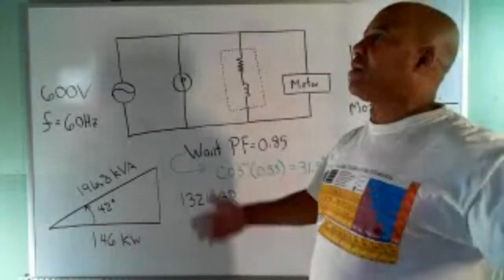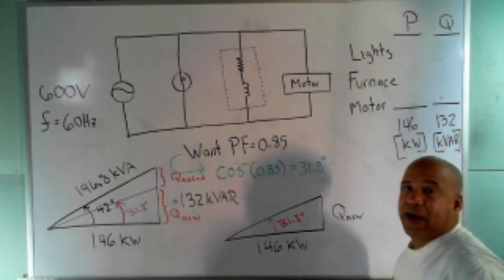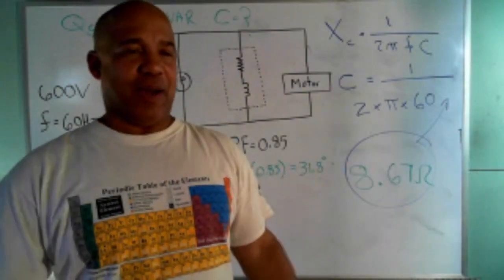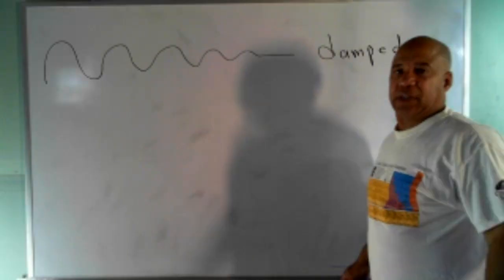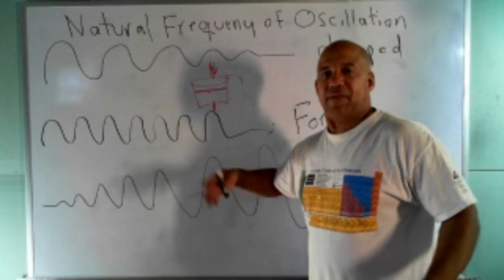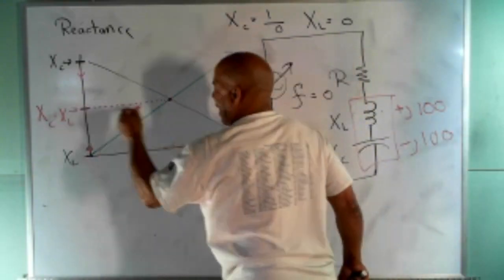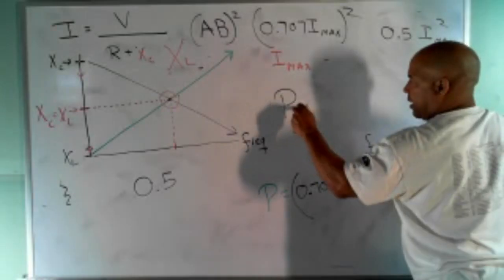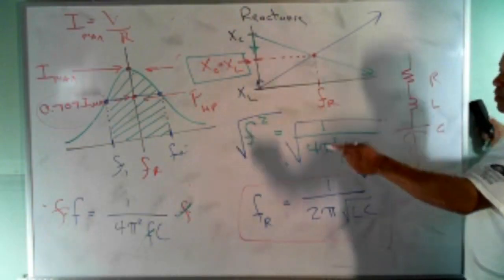Lecture 11: AC Power (conclusion); Introduction to Resonance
The discussion on Power Factor Correction in the previous video cuts off, so in this video, I pick up where I left off in the previous video. AC Resonance is also introduced.